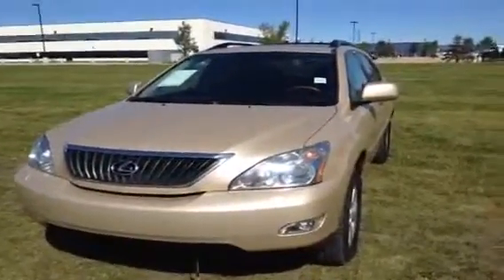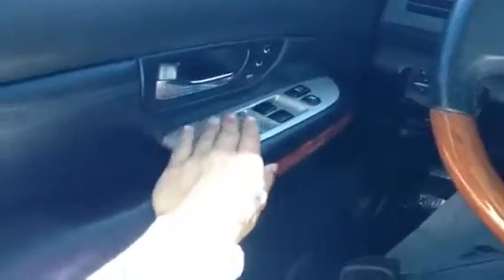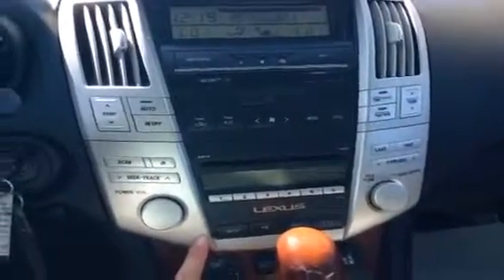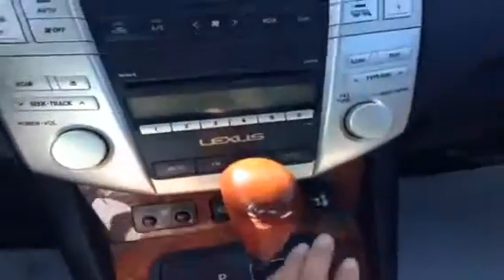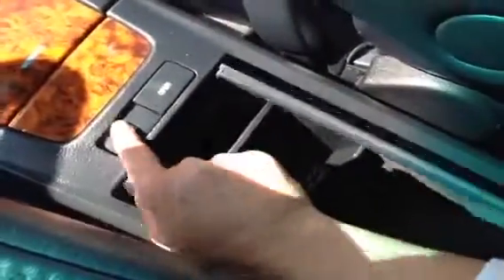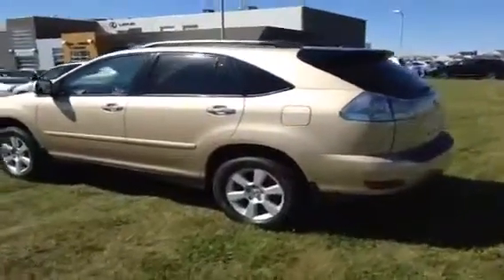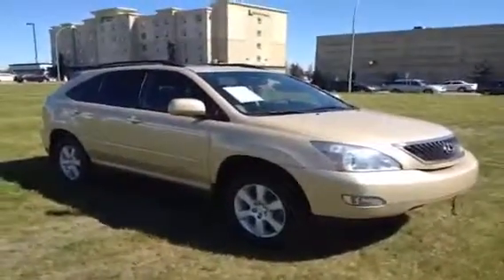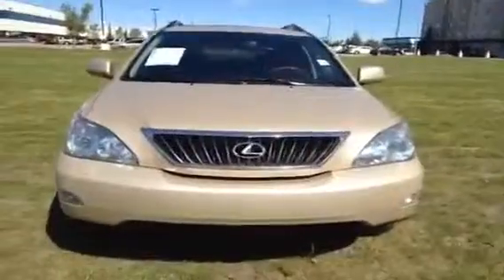2009 Lexus RX 350 4WD 4dr | Lexus of Edmonton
This is a 2009 Lexus RX 350 4WD 4dr with 5-Speed A/T transmission Gold[04T1,Golden Almond Metallic] color and Black interior color.  This video is recorded and uploaded by cDemo Mobile Inspector.                             Detailed vehicle info with more photo(s) is available